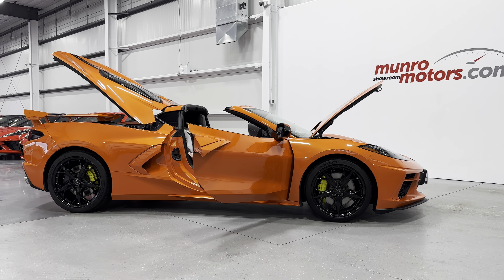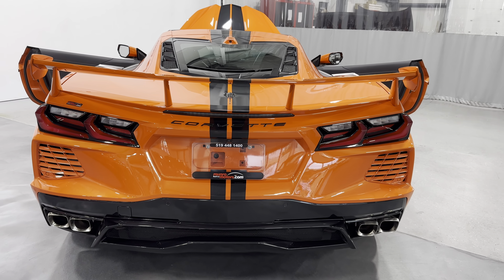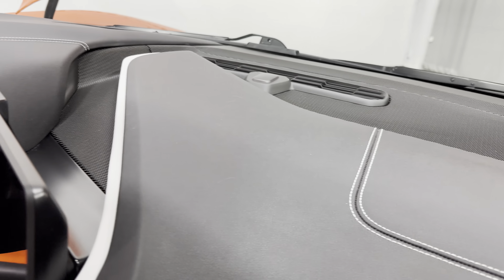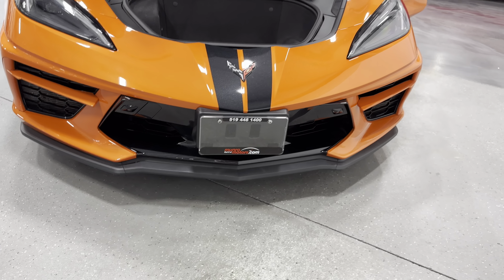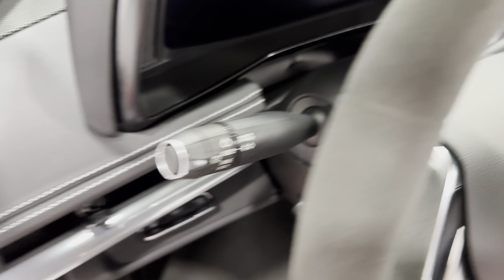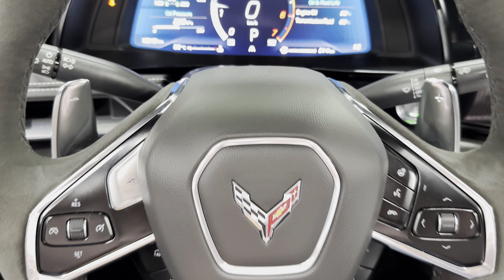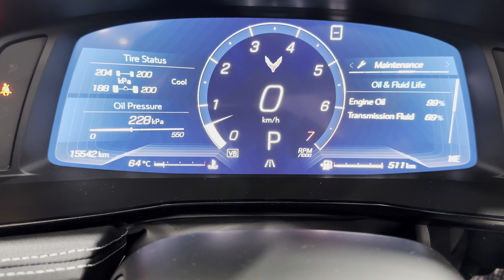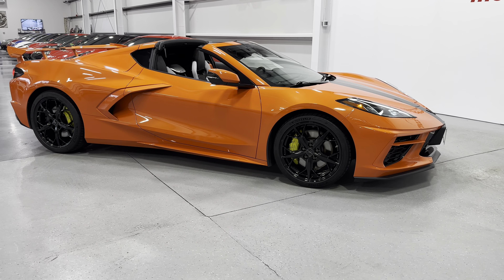2020 SOLDSOLDSOLD Corvette 2LT Coupe Z51 MagRide Fron Lift GlassRoof Sebring Orange on SkyCool/Black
Luxury Tax does NOT apply to this vehicle

The C8 Corvette provides thrilling performance that easily matches its exotic car style.

Vehicle Highlights include: Magnetic Ride Control, Front Lift with Memory, 2LT Interior Trim, GT2 Seats with Carbon Fiber, Alcantara Seat Inserts, Alcantara Steering Wheel, Orange Seat Belts, Two-Tone Sky Cool Grey/Black Interior, Rear Camera Mirror, Black Trident Wheels, Yellow Brake Calipers, Removeable Glass Roof, Carbon Flash Full Length Dual Race Stripes, Body Coloured High Wing, Front Splitter, Carbon Flash Badge Package, Body Coloured Vents, Exposed Carbon Fiber Engine Dress Up, Orange Engine Cover, & Window Tint.

The C8 powerplant is the 6.2 L V8 rated at 495 hp & is paired to the 8 Speed Dual Clutch Automatic Transmission with Paddle Shifters.

This vivid colour is called Sebring Orange Metallic & is paired with Two-Tone Sky Cool Grey & Jet Black Interior.

2LT package includes Bose Performance Series 14 Speaker Audio System, Power Lumbar & Bolster Adjustment, MEM Memory 8 Way Seating, Heated & Ventilated Seats, Power Tilt/Telescopic Wheel, Heated Steering Wheel, HUD Heads Up Display, Chevrolet Infotainment Premium System with NAV Navigation, Rear Cross Traffic Alert, Side Blind Zone Alert, Rear Park Assist, Teen Driver Mode, Performance Data Recorder, Front Camera, Rear Camera, & Universal Garage Door Opener.

Additionally, it is optioned with Dual Zone Climate Control, Remote Start, 8' Touch Screen, 12" Digital Gauge Cluster, Theft Deterrent System, Rear Park Assist, LED Headlamps, Wireless Charging, Apple Carplay/Android Auto, Remote Start, & Leather Wrapped Steering Wheel with Controls.

The Z51 Package includes: Z51 Performance Brakes, Z51 Performance Suspension, NPP Performance Active Exhaust, Performance Rear Axle Ratio, Electronic Limited Slip Differential, Z51 Rear Spoiler, Front Splitter (increasing downforce and aerodynamics), 245/35ZR19 Front & 305/30ZR20 Michelin Pilot Sport 4 S high-performance Tires (stickier than the standard Tires), & Heavy-Duty Cooling System (more effective for the engine & brakes).

The V8 Engine delivers thrilling Acceleration, & the Mid-Engine layout translates to outstanding Handling without sacrificing Comfort. The Mid-Engined layout, aggressive styling & driving position, complete with a fighter jet-style view out of a wide windshield & across a short hood, ticks all the supercar boxes.

This stunning Corvette has a clean Carfax! Come on down to Munro Motors & see this one for yourself, its in stock. We will look forward to seeing you real soon!